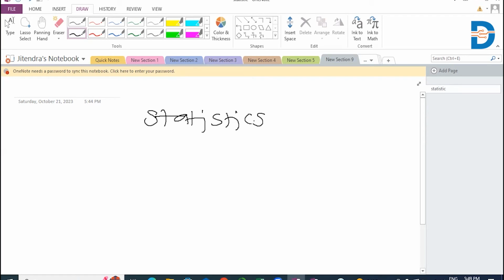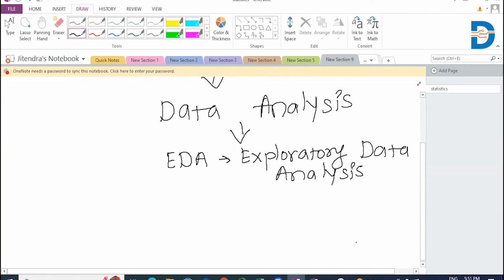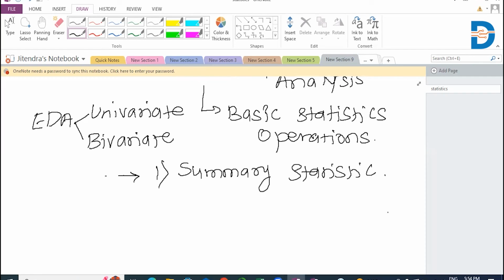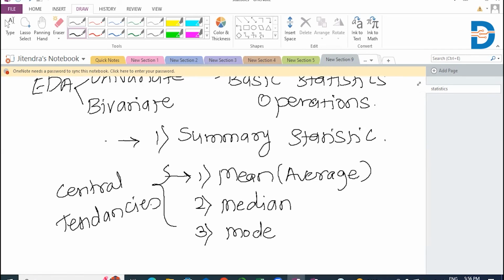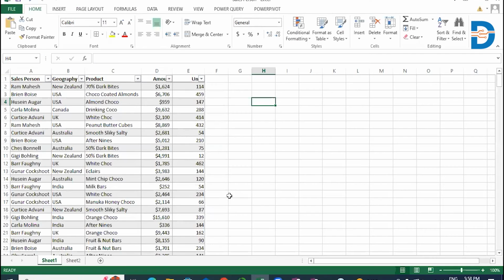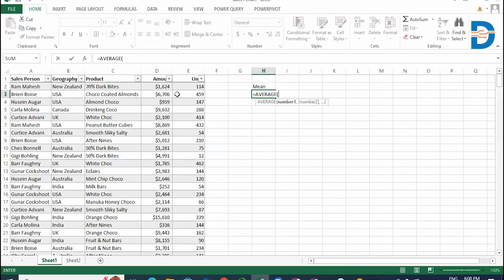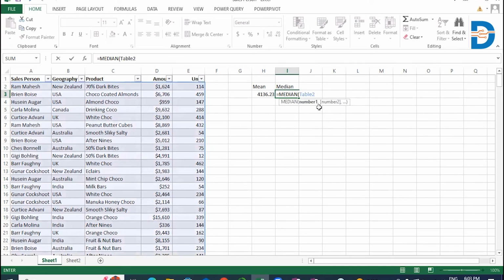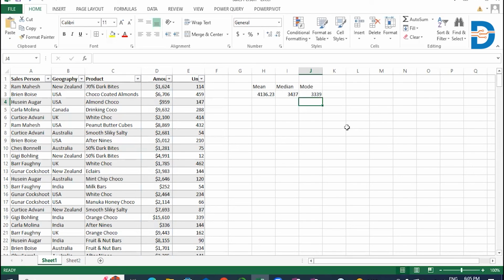Exploratory Data Analysis: Univariate Analysis | Summary Statistics & Central Tendencies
Welcome to our YouTube video on Exploratory Data Analysis (EDA), focusing on Univariate Analysis! In this tutorial, we delve into the foundational step of EDA where we explore individual variables in our dataset.

Univariate analysis involves examining the distribution and characteristics of a single variable at a time. It's crucial for understanding the basic properties of each feature in your dataset before diving into more complex analyses.